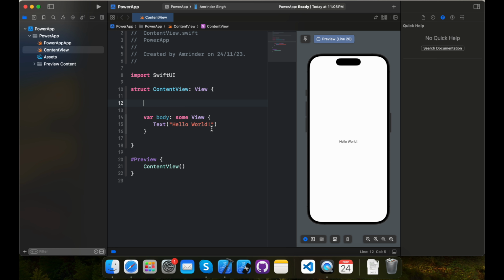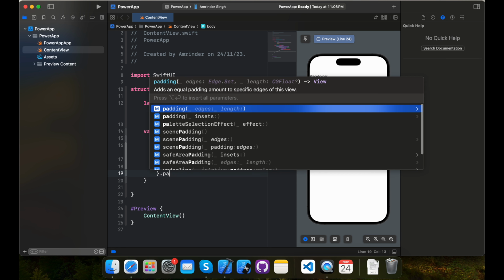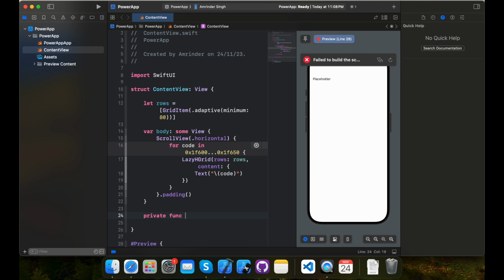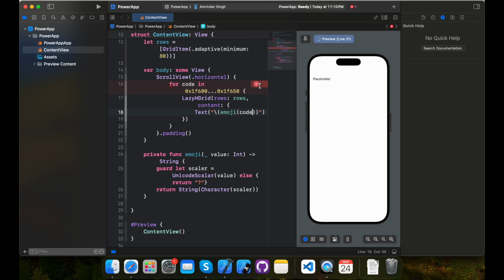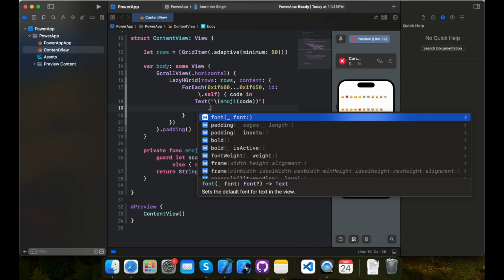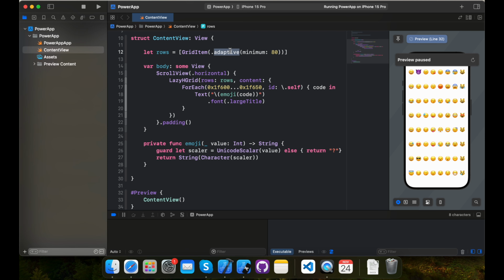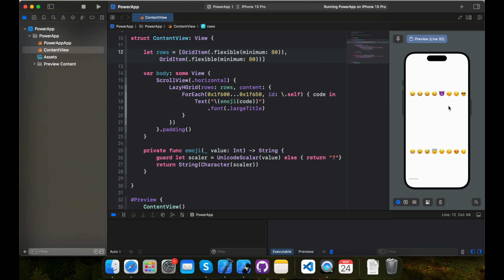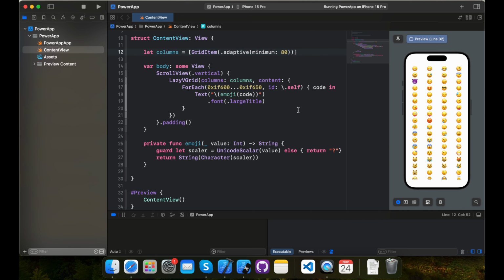Grids: Create Grids with LazyVGrid and LazyHGrid - SwiftUI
Welcome to another SwiftUI tutorial where we dive deep into grid layouts! In this video, we'll explore two essential components for building grids in SwiftUI: LazyVGrid and LazyHGrid. Whether you're designing a complex user interface or just want to organize your content efficiently, these tools will be your best friends.

In this tutorial, you'll learn:

What LazyVGrid and LazyHGrid are and when to use each one.
How to create flexible grid layouts that adapt to different screen sizes and orientations.
Customizing the appearance of grid items, such as spacing and alignment.
Handling data with grids and populating them with SwiftUI views.
Tips and best practices for efficient grid design in SwiftUI.
Grid layouts are essential for building visually appealing and user-friendly interfaces, and SwiftUI makes it easier than ever to implement them. Whether you're a beginner or an experienced SwiftUI developer, this tutorial will provide you with valuable insights and practical knowledge to level up your grid game.

If you're ready to take your SwiftUI skills to the next level and create stunning grid-based user interfaces, be sure to watch this tutorial. Let's get started!

🎥 **Happy Coding!** 🎥